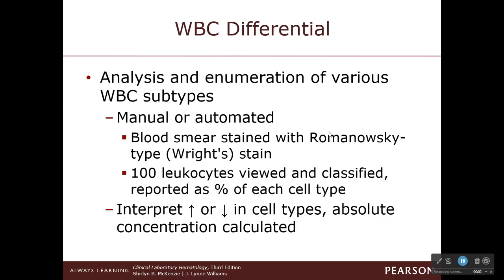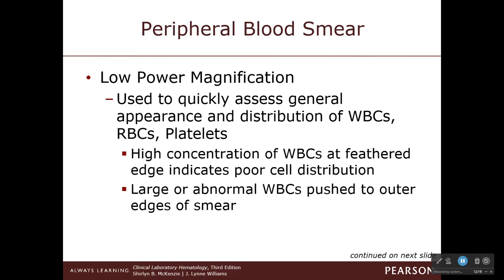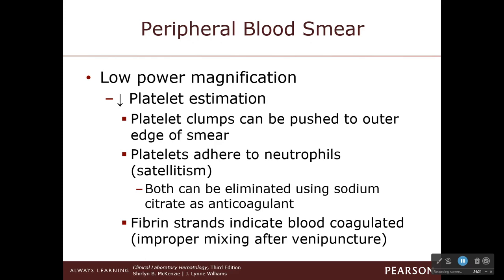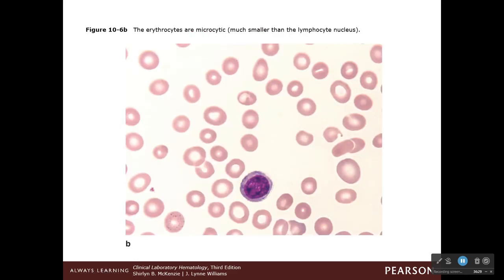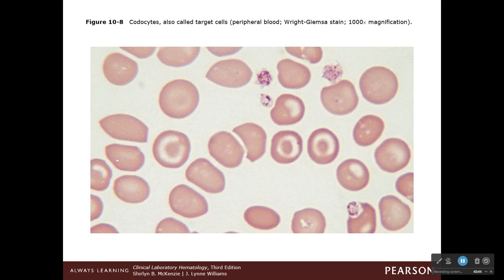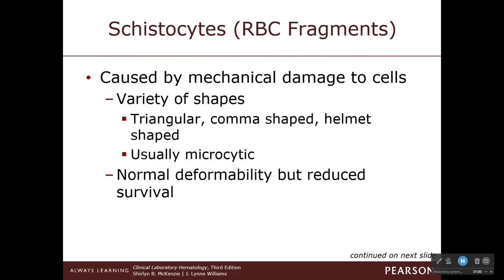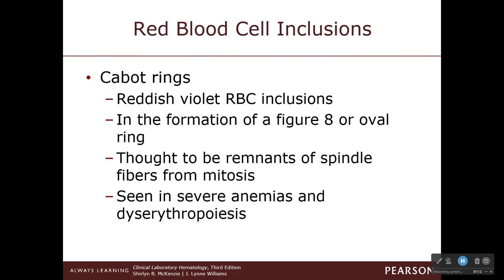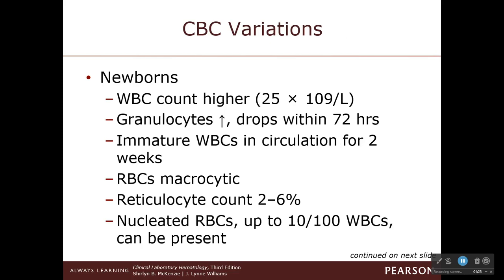MLT 121 Lecture 8 Unit 2 Chapter 10 Conclusion